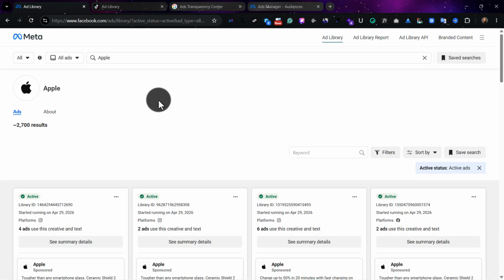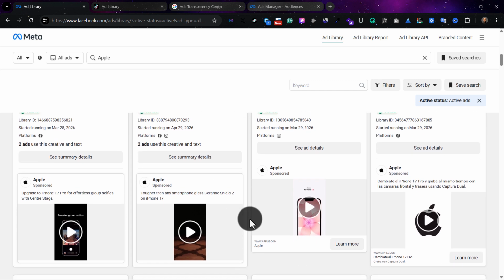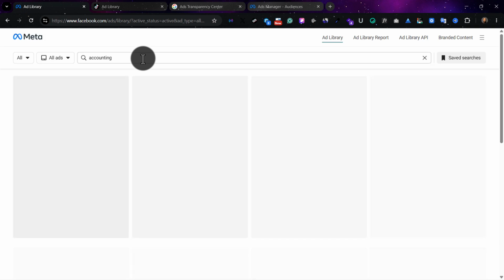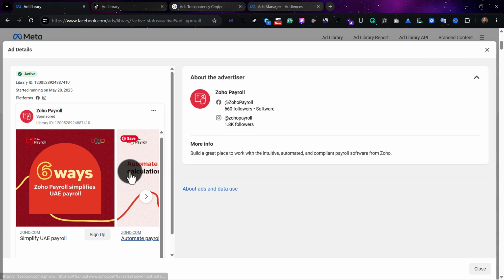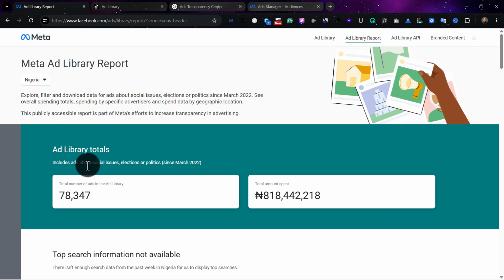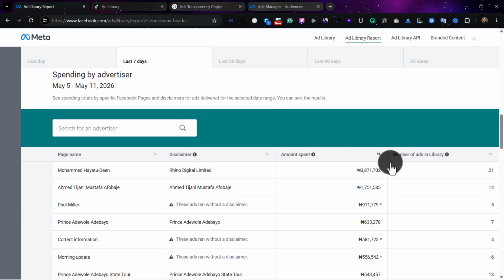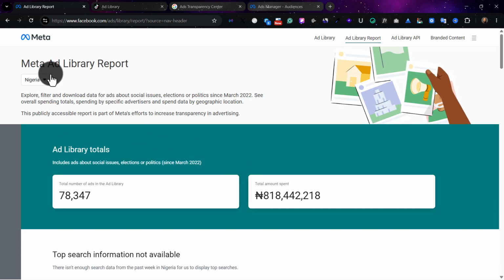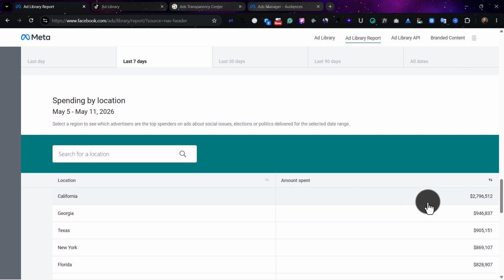How To Spy On Your Competitor's Facebook Ads In 2026 | Ad Library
In this video, I'll show you how to use the Facebook Ad Library and the best spy tools in 2026 to legally research any competitor's Facebook ads and reverse-engineer what's already working, completely FREE!